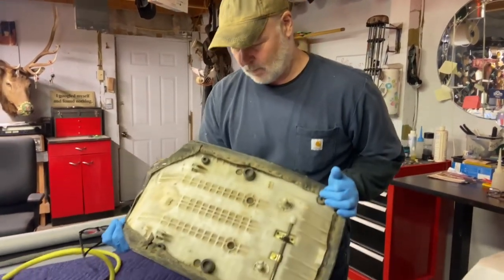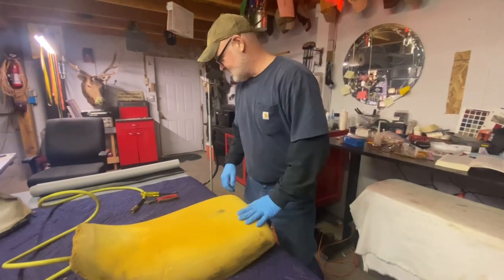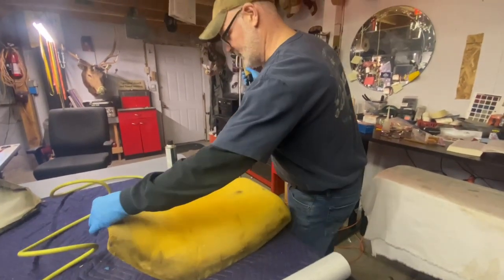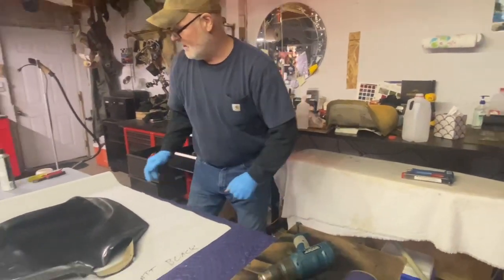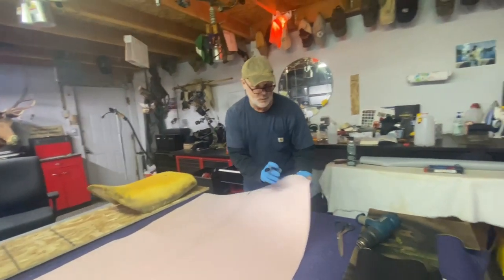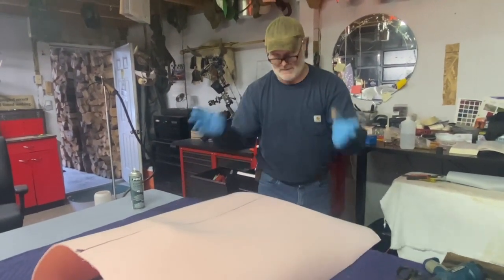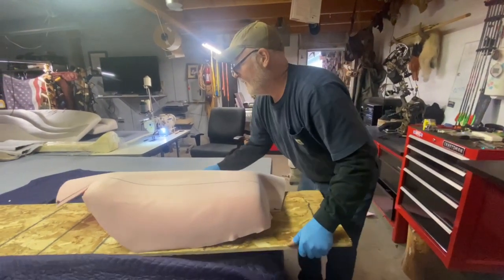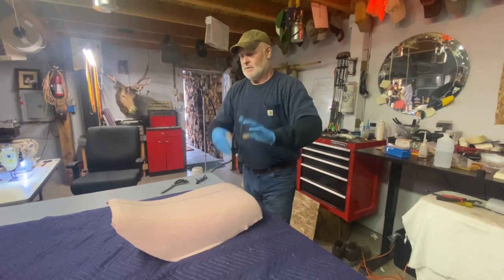ATV Seat Upholstery Steam Staple and Heat Gun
Part 1:  ATV Seat Upholstery.  How to reupholster an ATV seat.  Follow along as I demonstrate scrim application, how to apply and use upholstery glue, steam, staple and use my heat gun to create a beautifully reupholstered ATV seat.